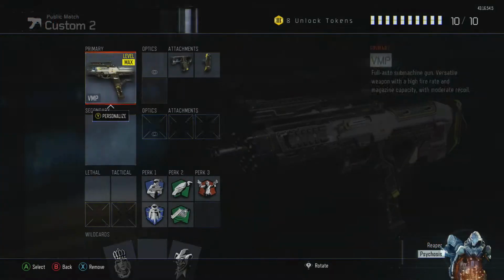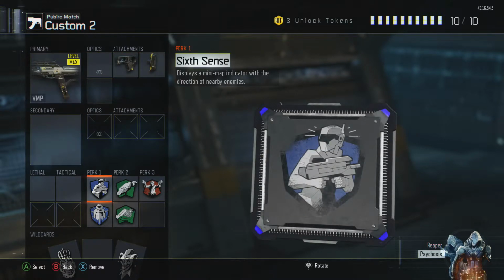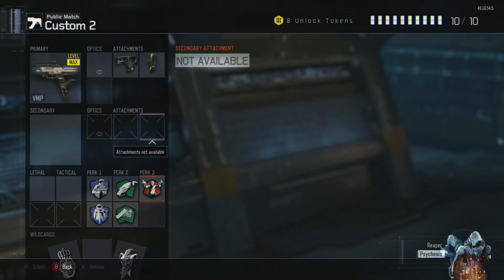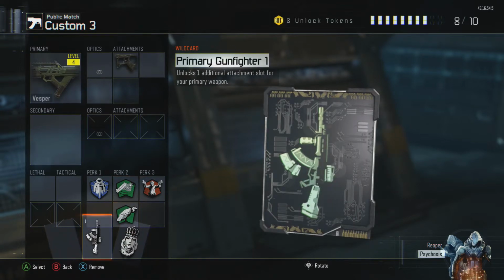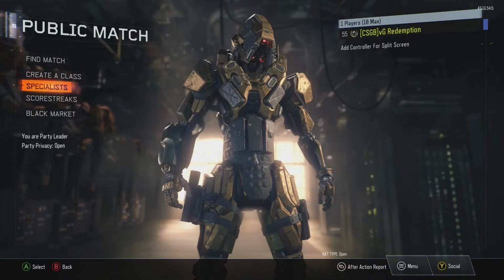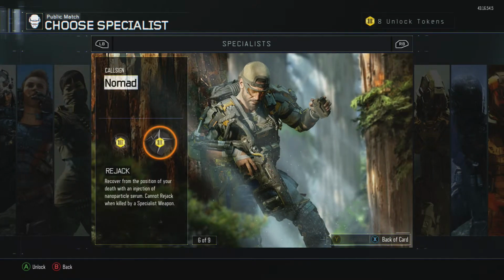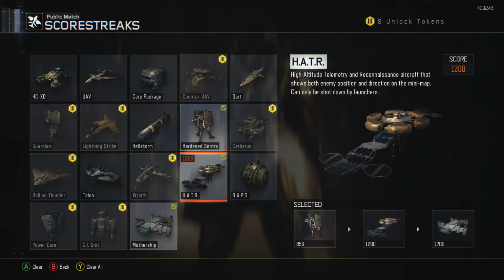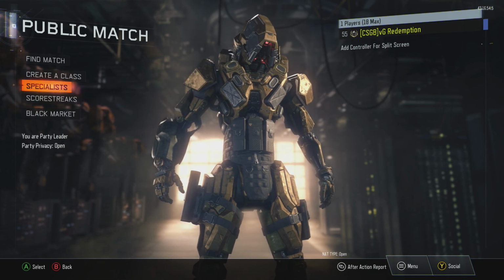BO3 RUSH GUIDE PT.1 CLASS SETUP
Trust me for once, this is actually quite helpful